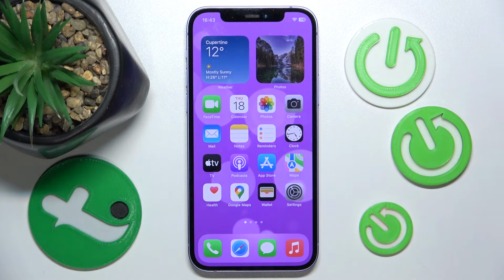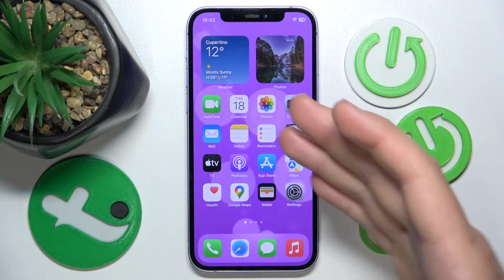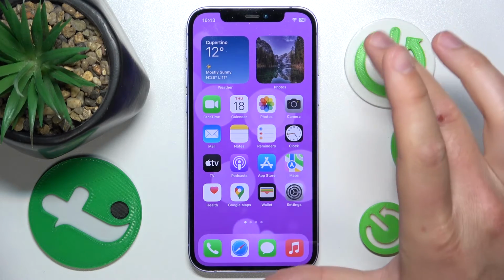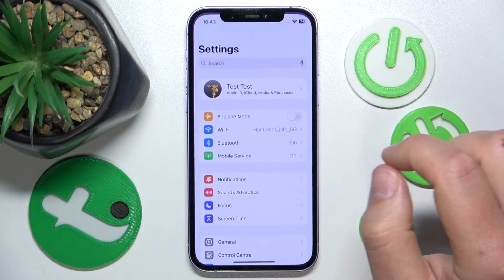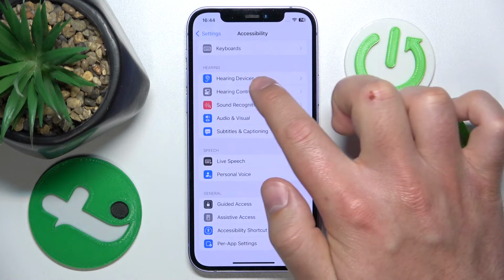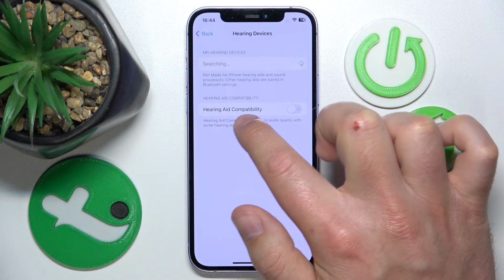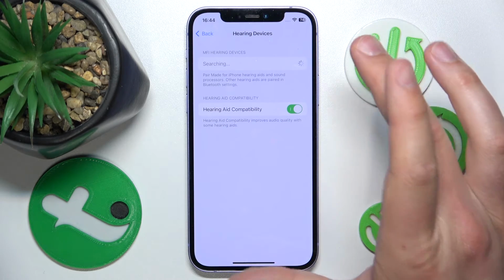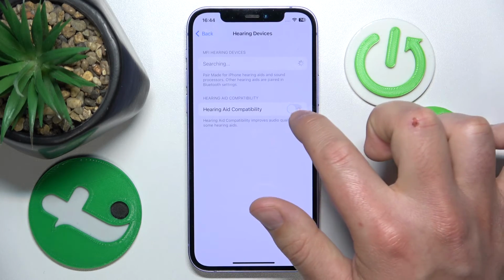How to Enable/Disable Hearing Aid Compatibility on iPhone?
Find out more:
In this tutorial, we delve into the settings of your iPhone to explore how to toggle the Hearing Aid Compatibility feature on and off. Hearing Aid Compatibility is an essential accessibility feature designed to improve the audio experience for users with hearing aids or cochlear implants. By enabling this feature, your iPhone will optimize its audio output to ensure compatibility with hearing aids, reducing interference and improving clarity. This guide provides step-by-step instructions on how to locate and adjust the Hearing Aid Compatibility settings on your iPhone, along with an explanation of what this feature does and how it benefits users with hearing impairments.

What is Hearing Aid Compatibility, and why is it important for iPhone users?
How does enabling Hearing Aid Compatibility improve the audio experience for individuals with hearing aids or cochlear implants?
Can I customize the Hearing Aid Compatibility settings on my iPhone to suit my specific hearing aid model?
Are there any prerequisites or requirements for using the Hearing Aid Compatibility feature on iPhone?
How do I know if my iPhone is currently compatible with my hearing aids or cochlear implants?